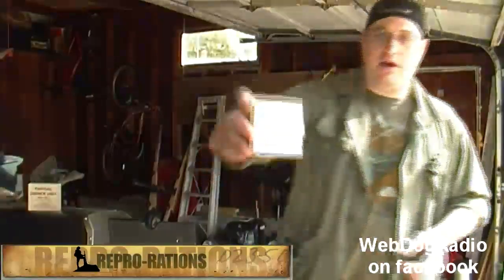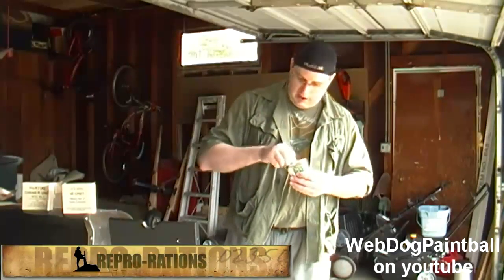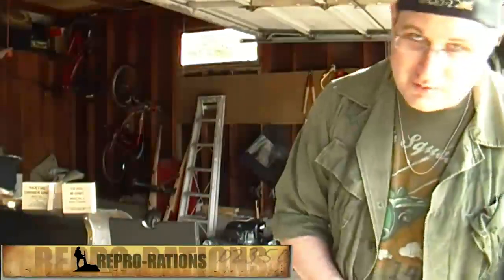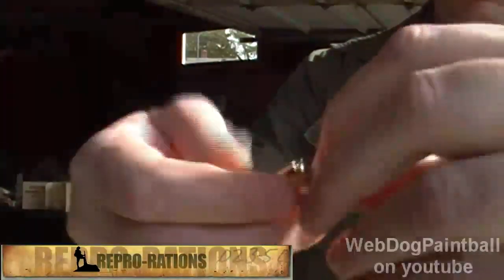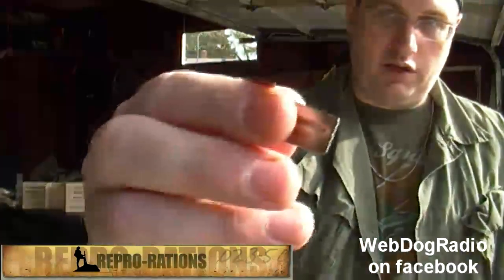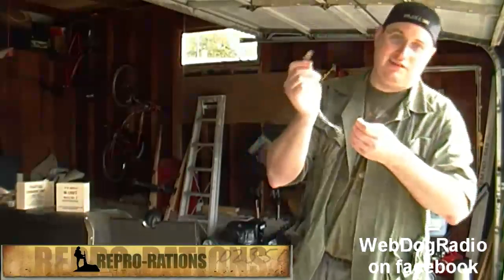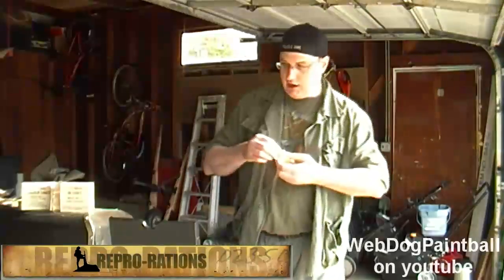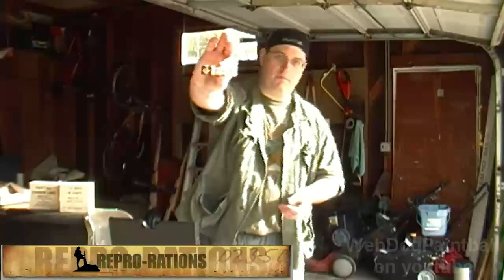Lunch Break : Repro Rations (WW2 US GI Style)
This week we look at something of an anomaly, the "Repro Ration". You can find more info @